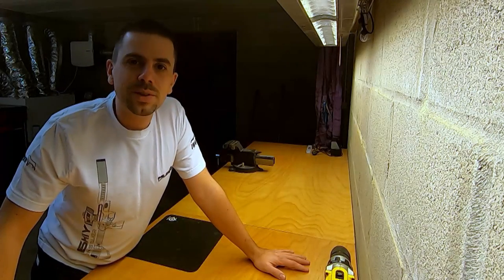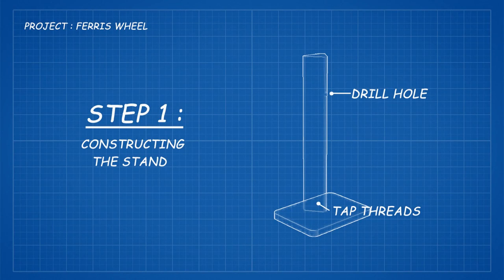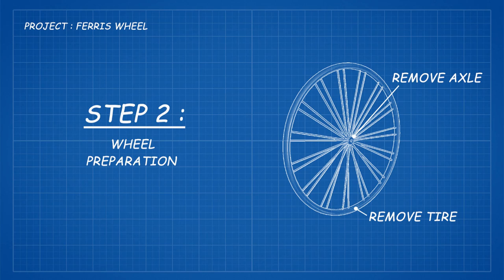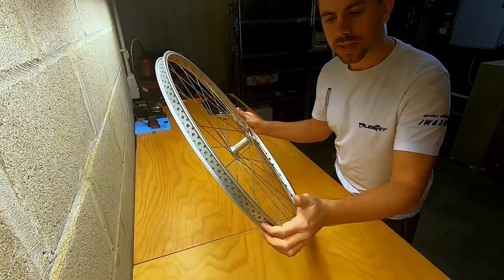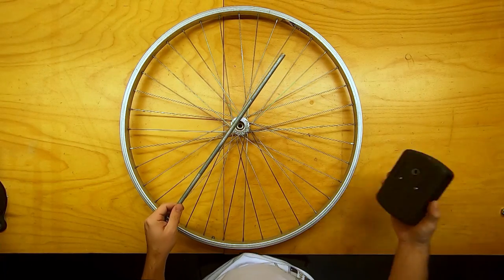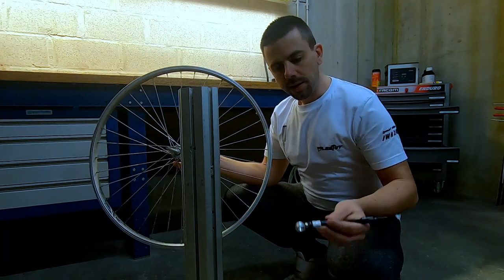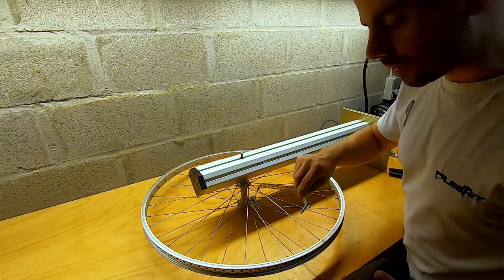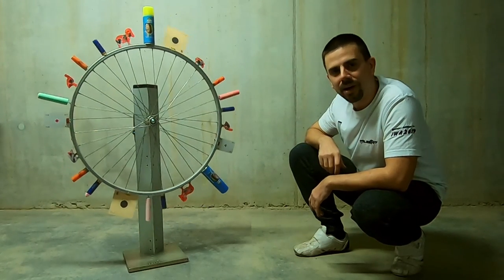" Let's build something " #1 Ferris Wheel target stand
In the series Let's build something i show you how i build several different things that i use to make my airgun experience more enjoyable or practical .